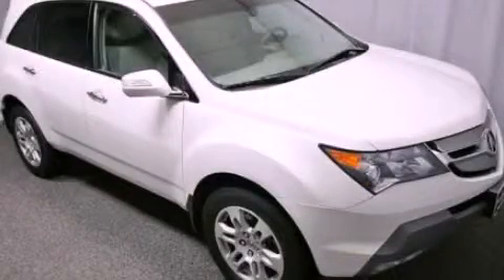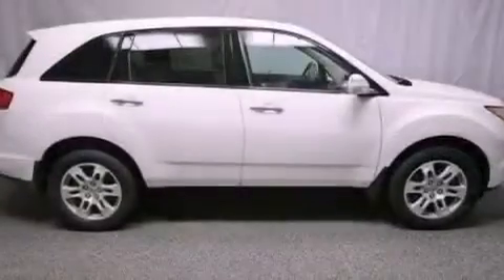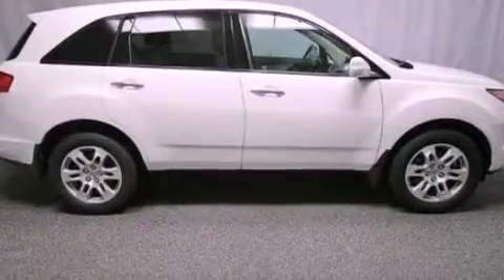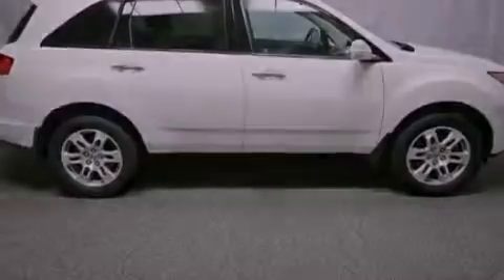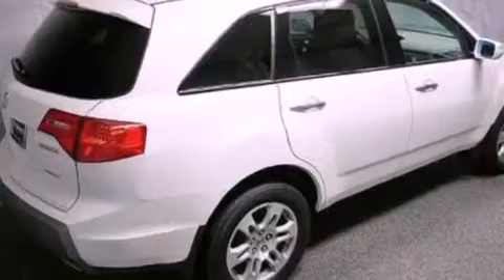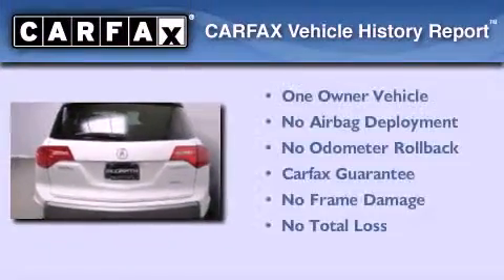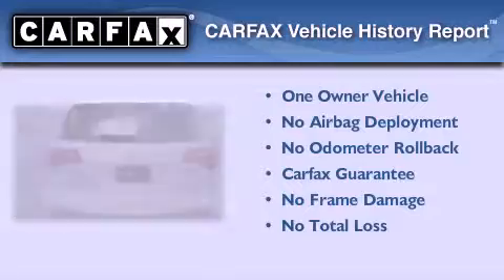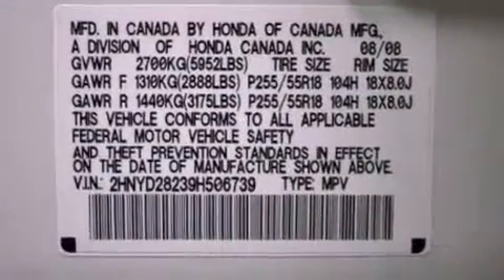2009 Acura MDX IL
Year : 2009
 Make : Acura
 Model : MDX
 Engine : 3.7L V6
 Trans . : Automatic
 Exterior : Silver
 Miles : 33,961
 Interior : Black
 McGrath Acura of Westmont
 400 E Ogden Ave
  , IL 60559